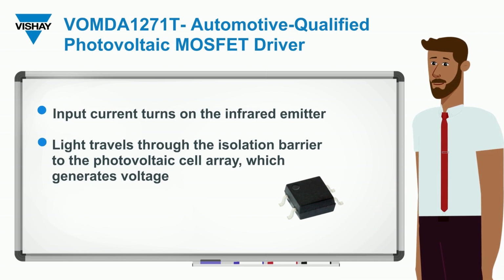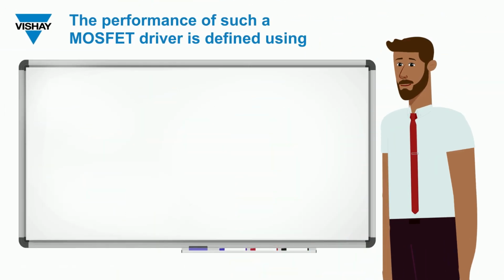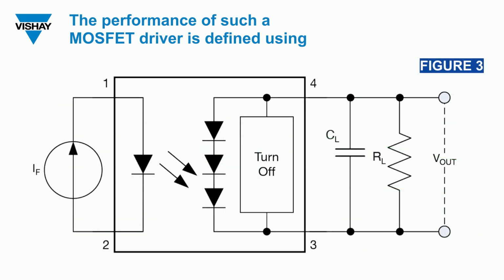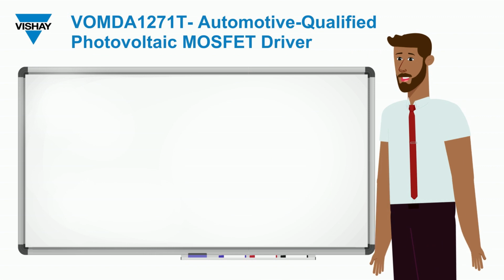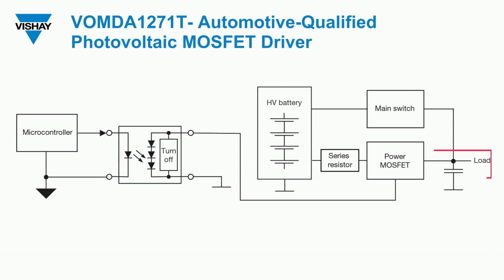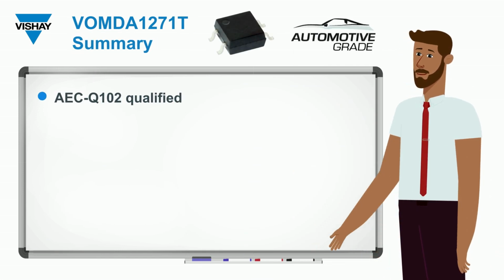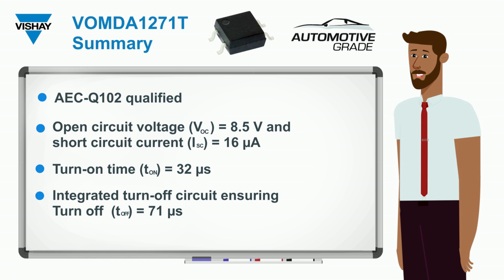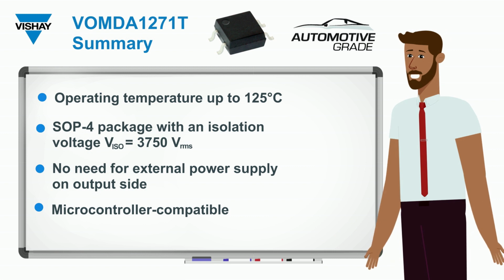Introducing the VOMDA1271T: AEC-Q102 Qualified Photovoltaic MOSFET Driver for Automotive Application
Discover the VOMDA1271T, an optically isolated MOSFET driver designed to simplify EV's electric systems. With AEC-Q102 qualification, this driver ensures top-notch performance and reliability, meeting the rigorous standards of the automotive industry.